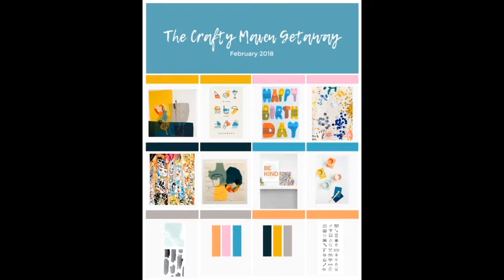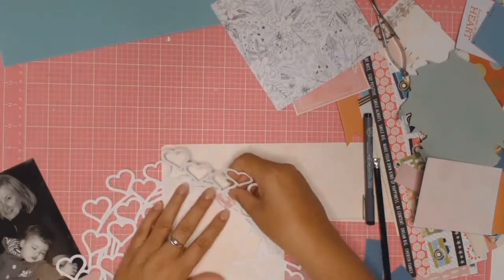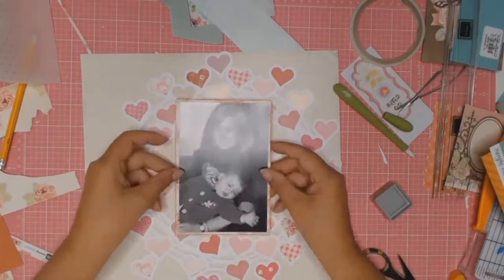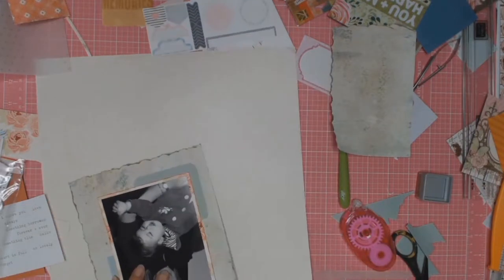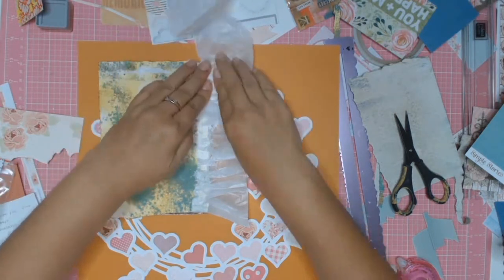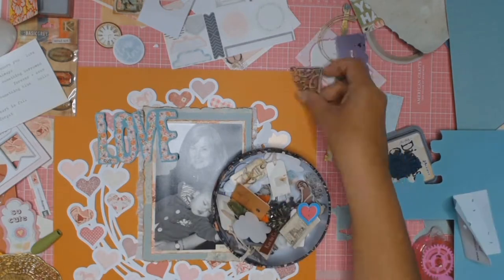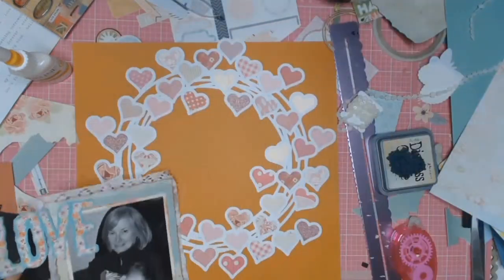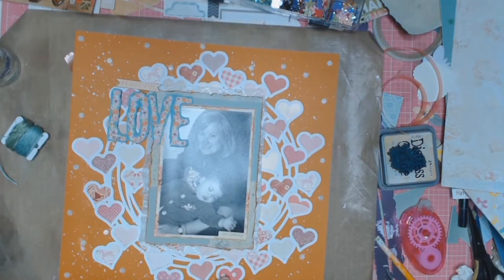scrapbook layout #51 "'a Beautiful love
Ä 12x12 scrapbook layout using a cut file from the silhouette store designed by Page Evans "heart wreath.
This is my very first layout using the February mood board from the wonderful group on facebook called the Crafty maven getaway.
This layout is made using mainly scraps.